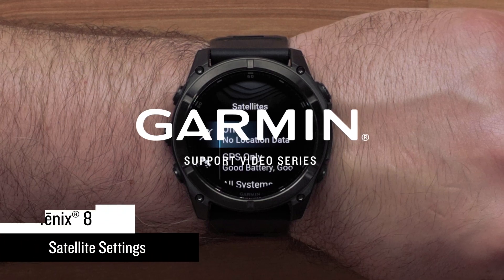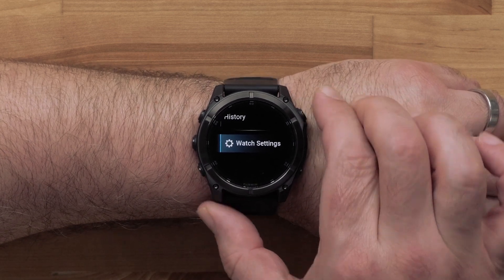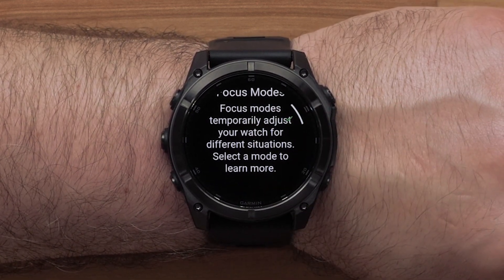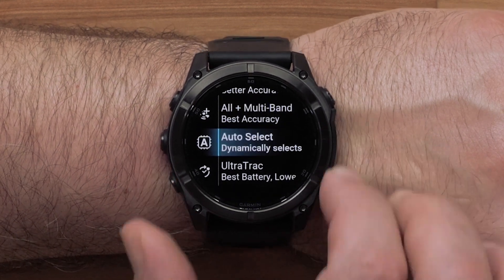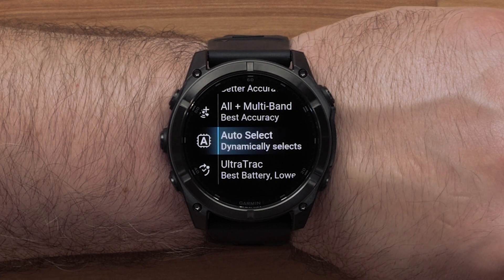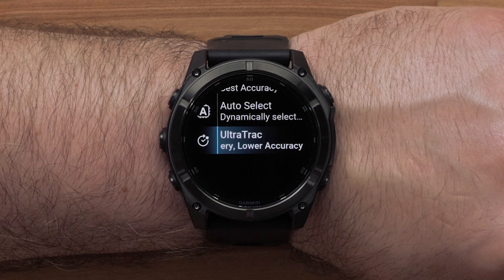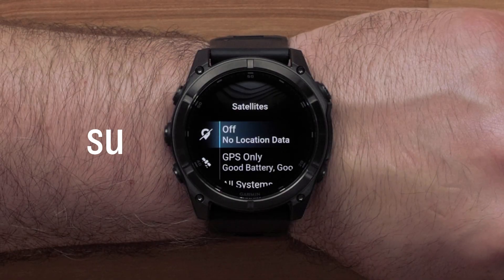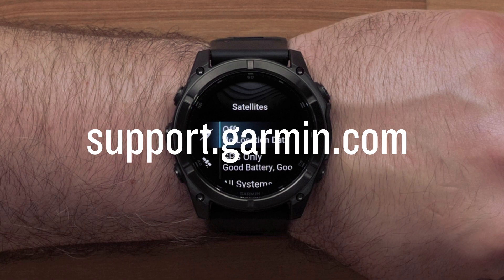fēnix® 8 Series | Satellite Settings | Garmin Support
Learn the differences and how to set the navigation satellite configuration on your fēnix® 8 series adventure watch.